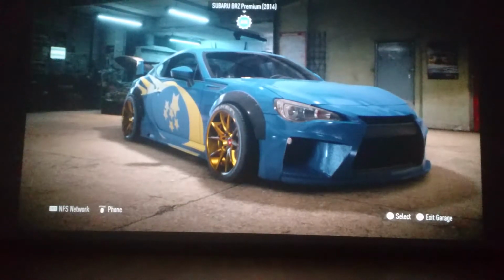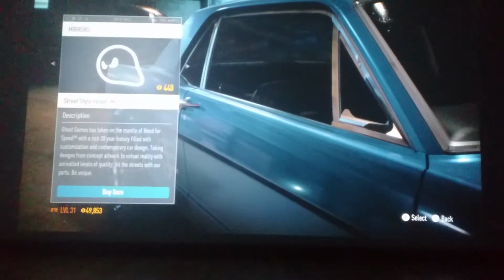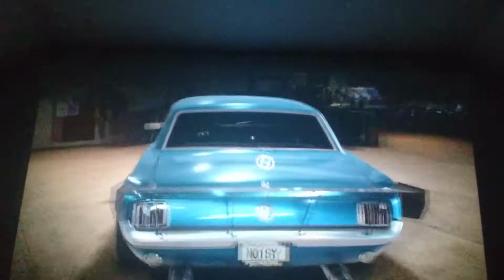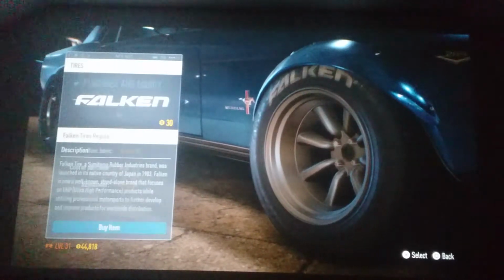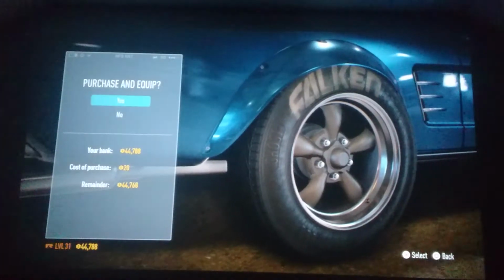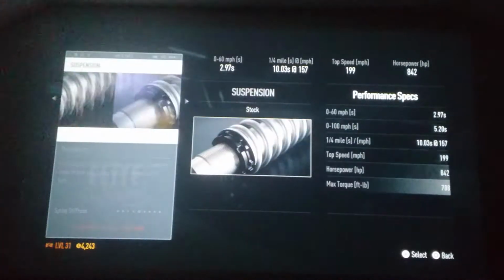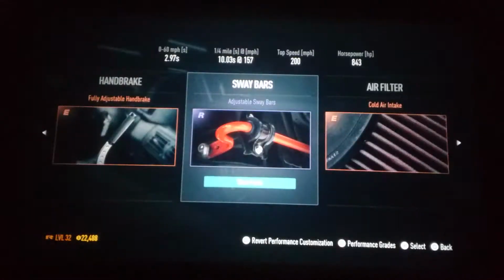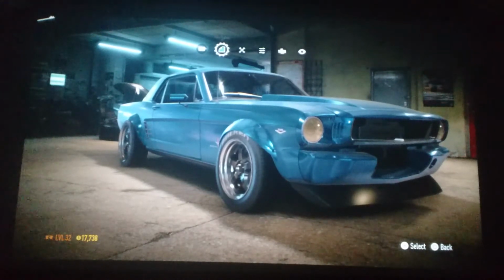Need For Speed: Modifying 65 Ford Mustang Part 1